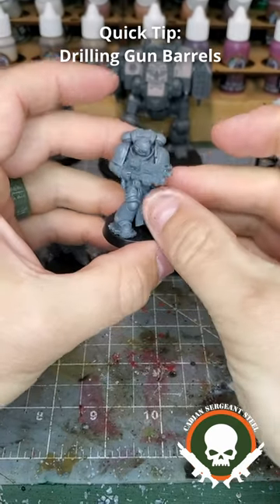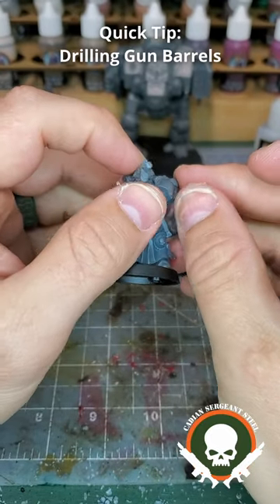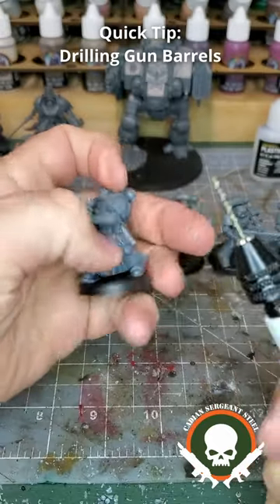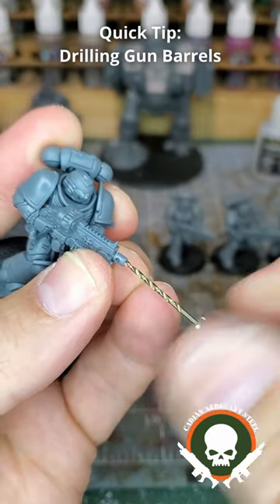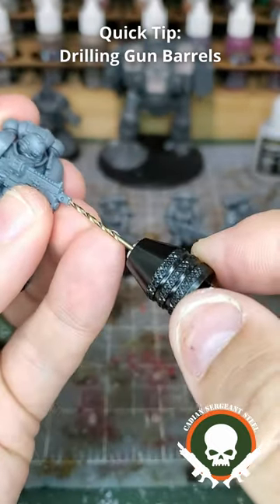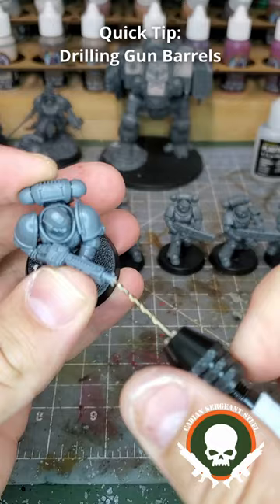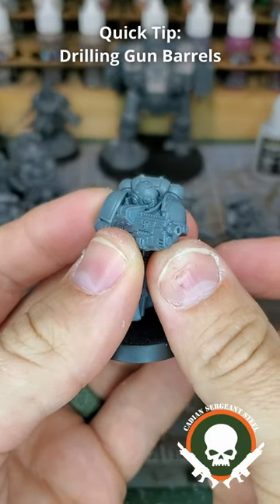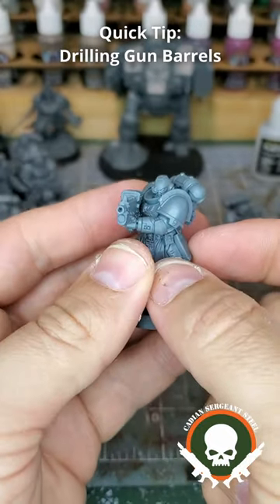Quick Tip - Drilling Barrels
Quick tip: How to drill barrels for your models.